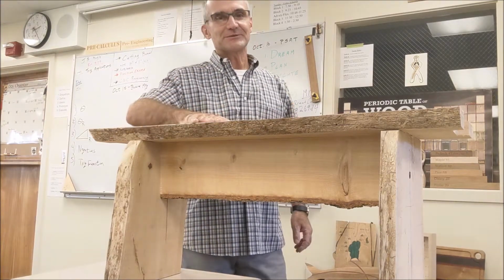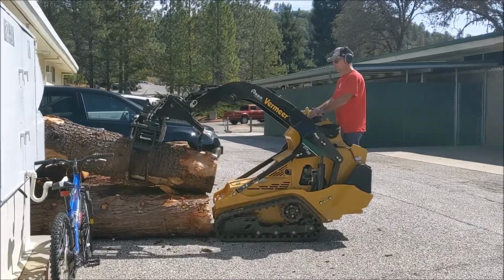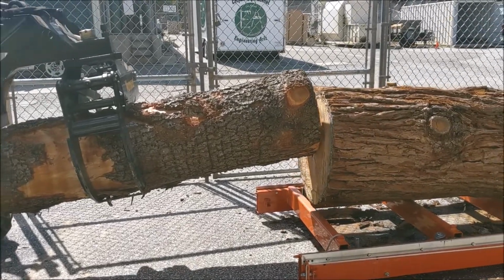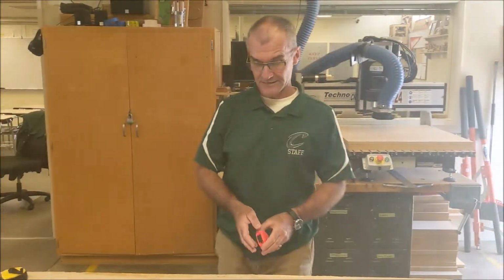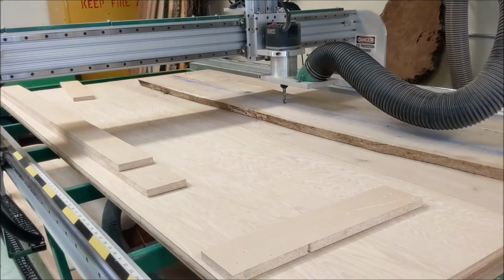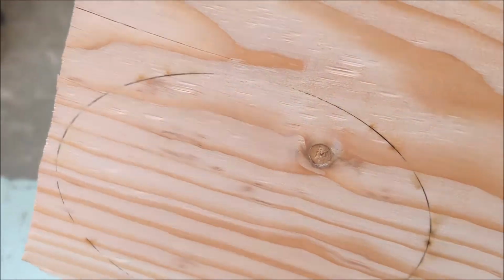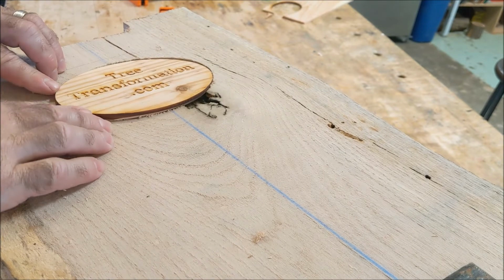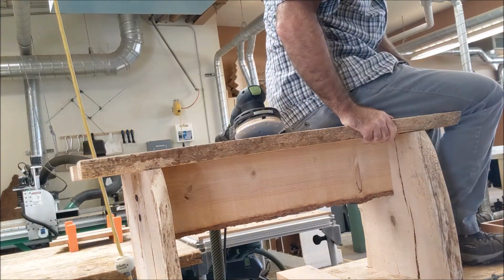How to Build an Oak Bench with a Wood Mizer Mill and a CNC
I cut down an Oak, bring it to school, and we mill it with our Wood Mizer LT15 Mill. The slab is then put on our 4x8 CNC router, cut out with mortise and tenons, assembled, with a laser cut cap to cover the tenon. Some of my favorite tools